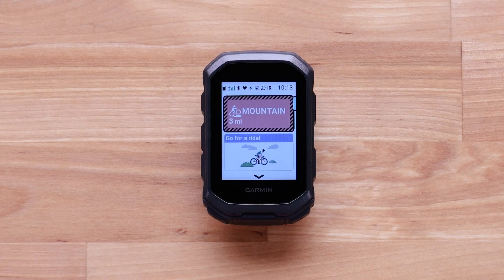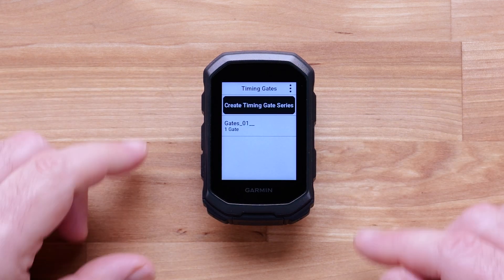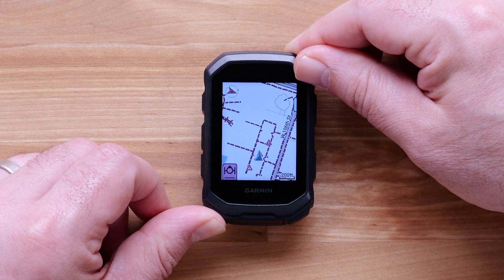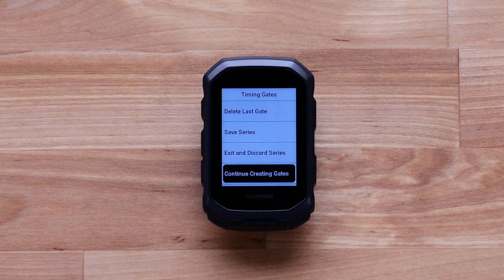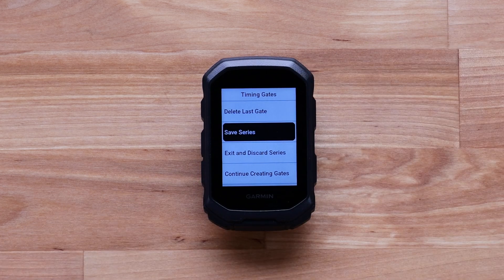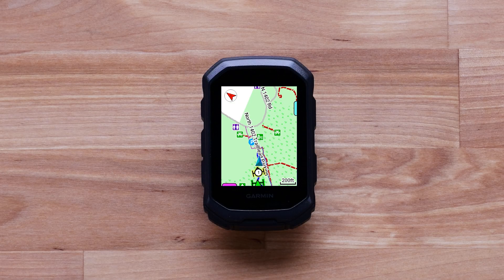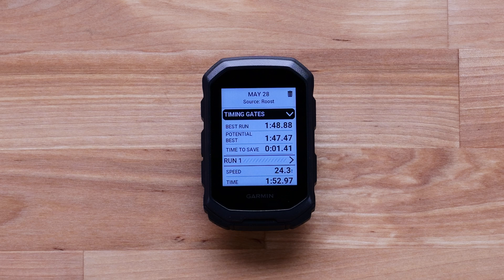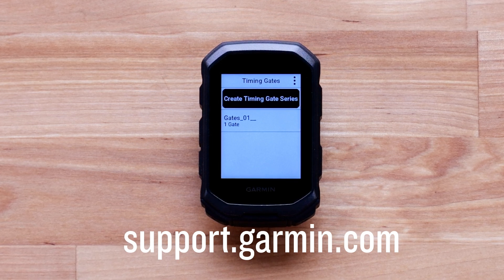Edge® MTB | Timing Gates | Garmin Support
Learn how to set up, record and manage timing gates on your Edge® MTB bike computer.